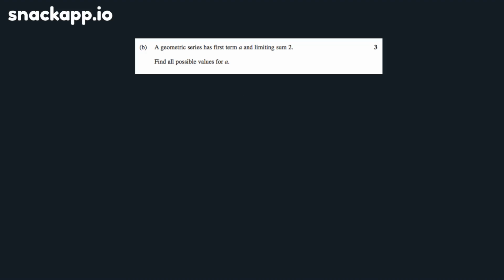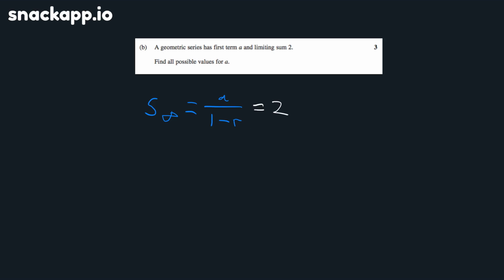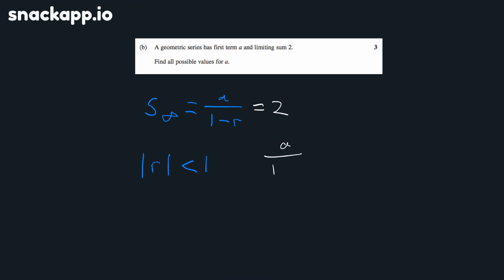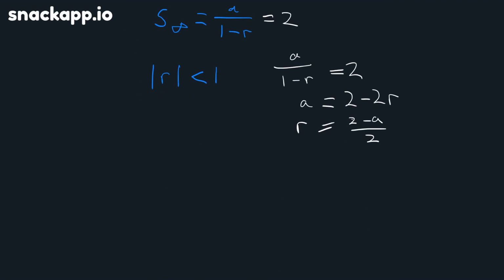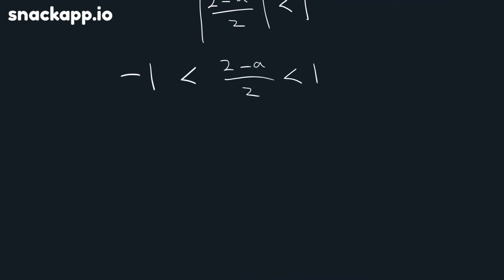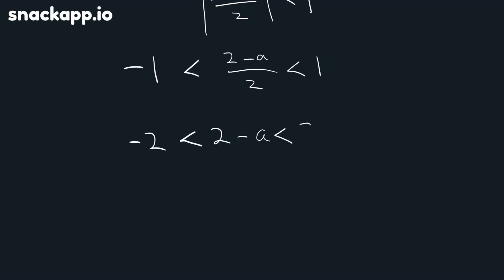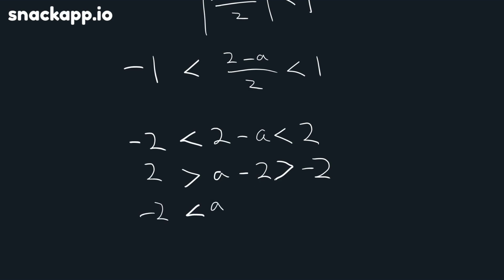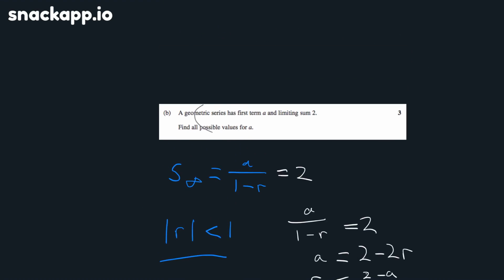Q16b - HSC 2017 Mathematics Final Exam